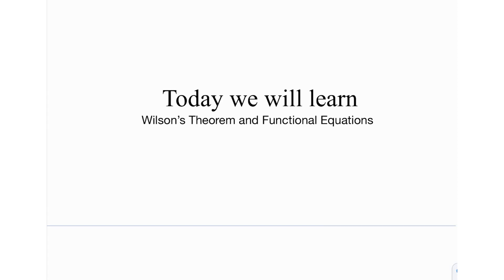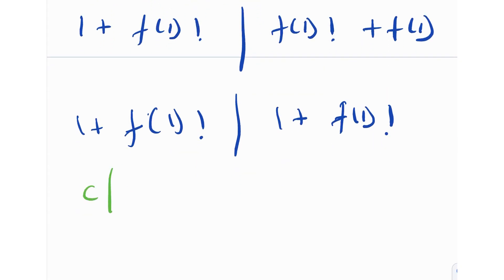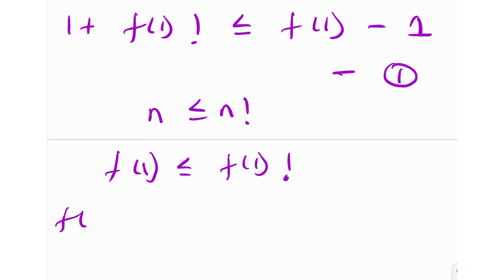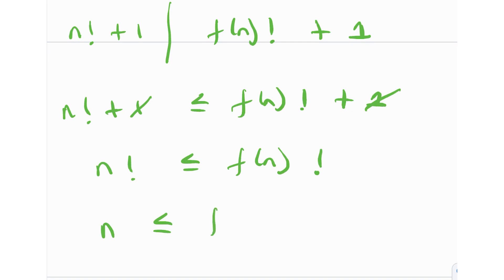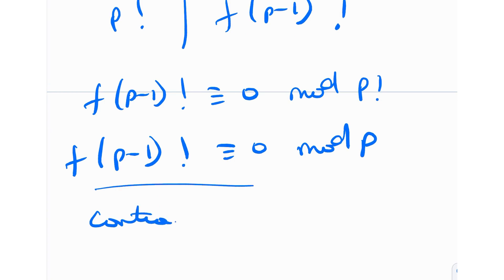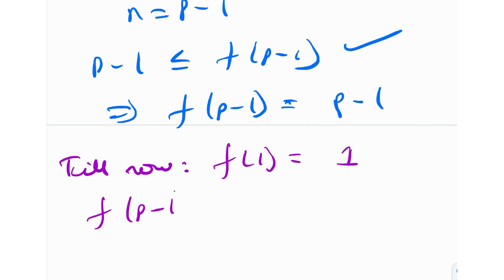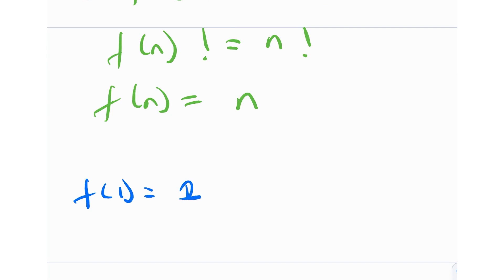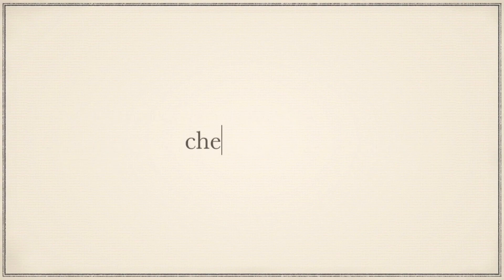Problem 4 - North Macedonian Math Olympiad 2019 | Cheenta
In this video, we will solve Problem 4 from North Macedonian Math Olympiad 2019 and learn :
- Wilson's Theorem and reducing mod p
- Functional Equations
- Book suggestions for Senior Math Olympiads
- A similar but challenging problem!